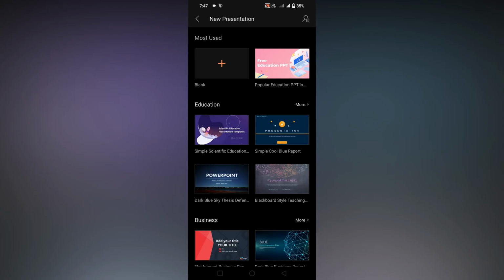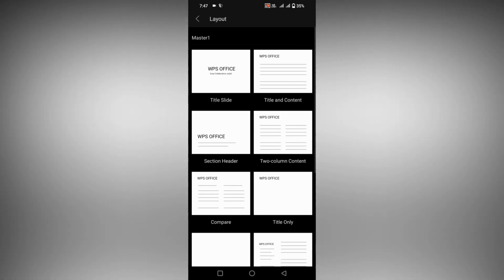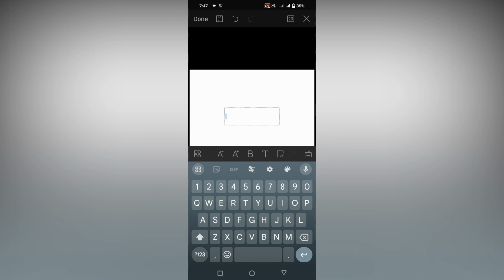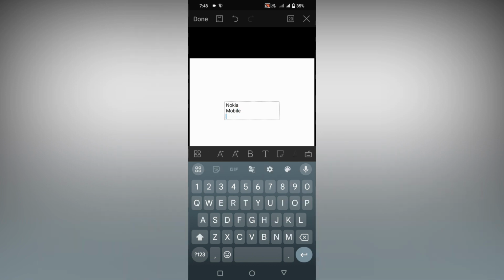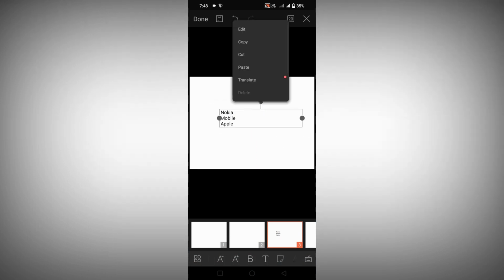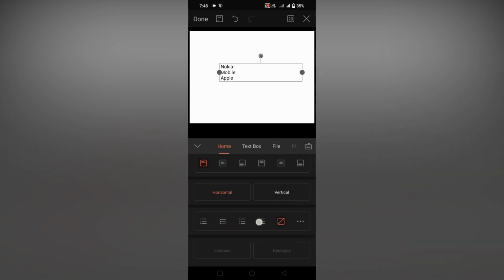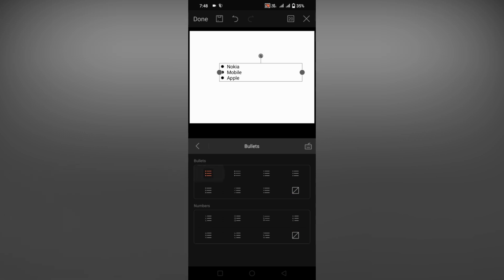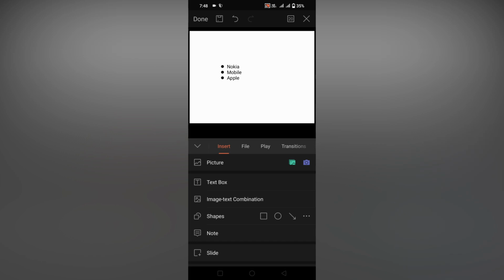How add bulletining point in wps presentation mobile